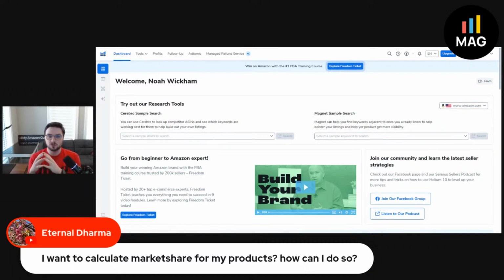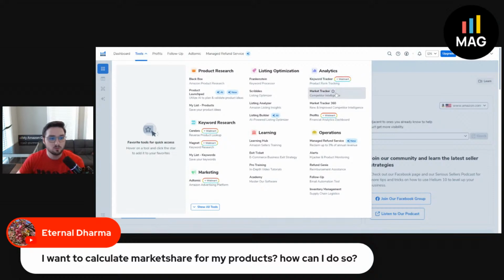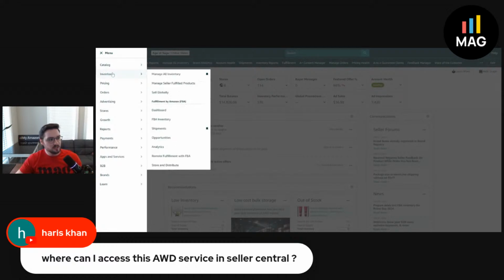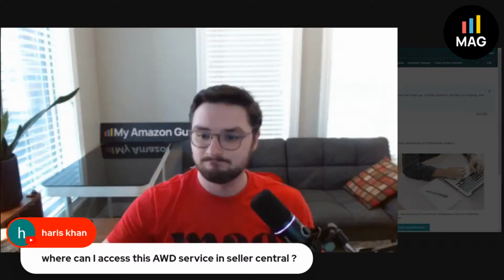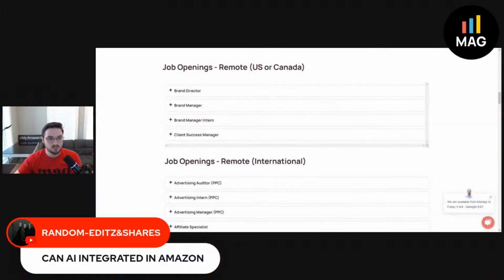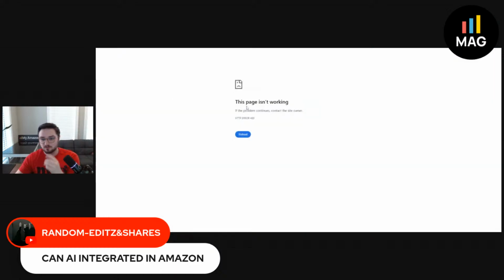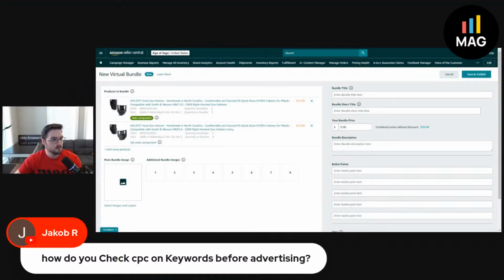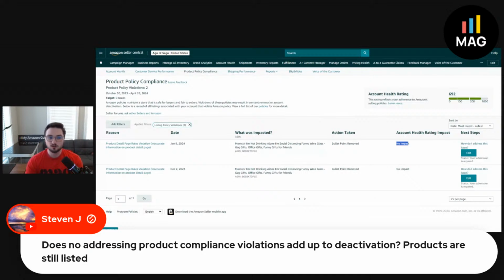My Amazon Guy Friday Live Q&A with Noah Wickham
Who says you can't crush it on Amazon? Not Noah Wickham. Join the Friday Live Q&A with Amazon expert Noah Wickham and get ready to unlock your Amazon potential!

This isn't your average Q&A - it's a powerhouse of Amazon insights delivered straight to you.

Cut through the noise and skyrocket your sales:

→ Live expert advice from Noah Wickham himself
→ Real-time solutions to your toughest Amazon challenges
→ Weekly Amazon mastery sessions to propel your e-commerce business

Every Friday is your chance to level up:

Learn from the best, connect with the community, and dominate the game.

Be there or be square. Let's conquer Amazon together!